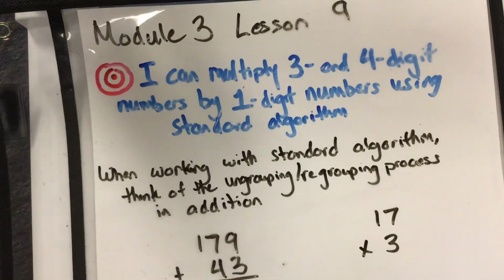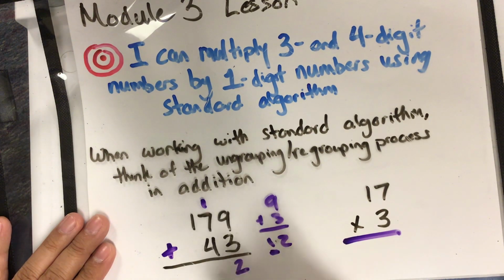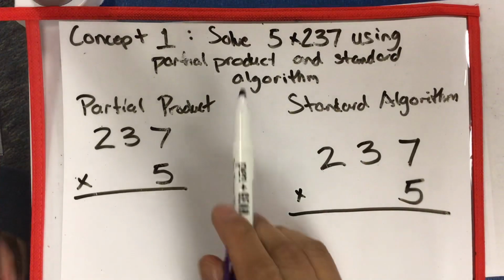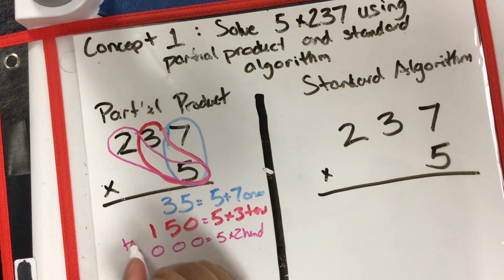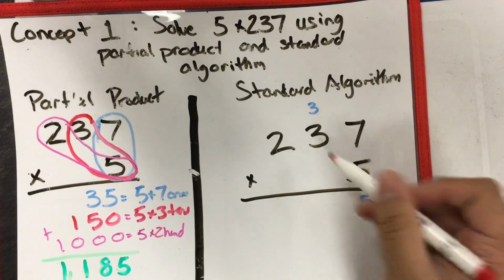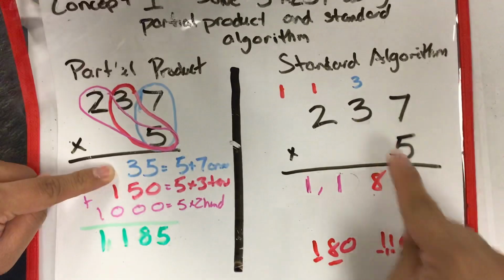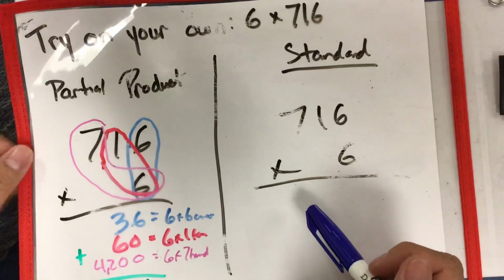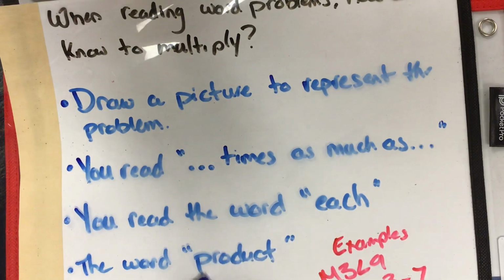M3L9 standard Algorithm